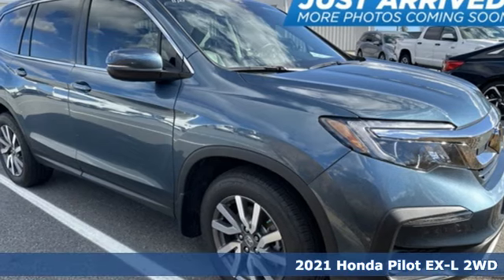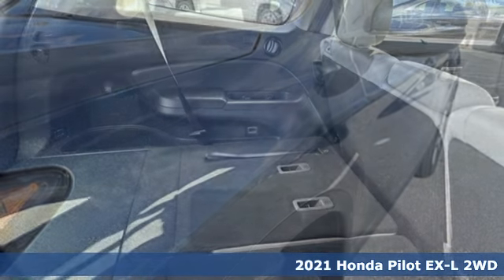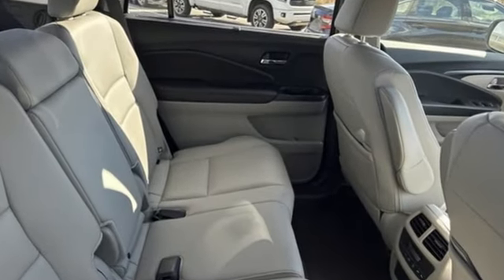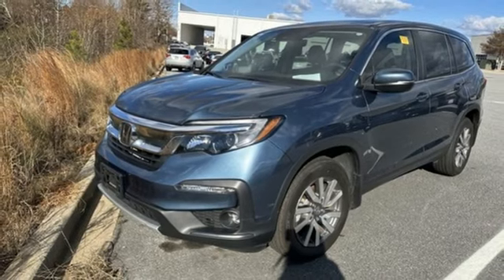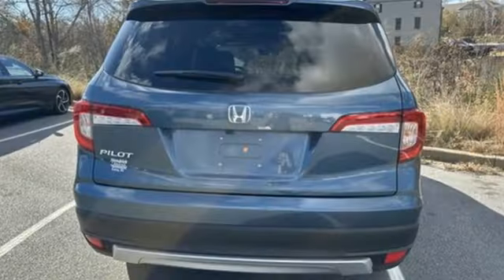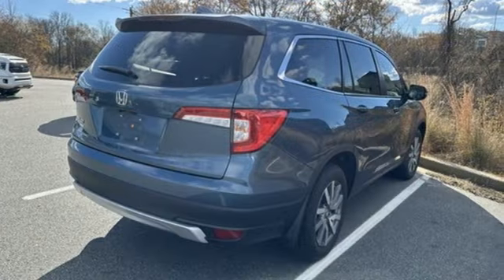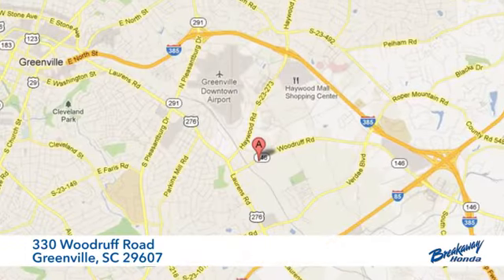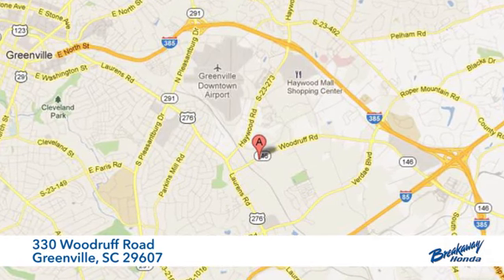Used 2021 Honda Pilot Greenville SC Easley, SC P16613 - SOLD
Year: 2021
Make: Honda
Model: Pilot
Trim: EX-L
Engine: 3.5L V6 24V SOHC i-VTEC
Transmission: 9-Speed Automatic
Stock #: P16613
VIN: 5FNYF5H56MB036619
***New arrival at Fred Anderson Honda, more information and photographs coming soon!*** Please note, the information may not be accurate as we have not put the vehicle through service yet.

Address:
330 Woodruff Road